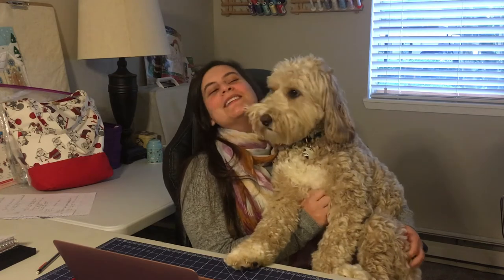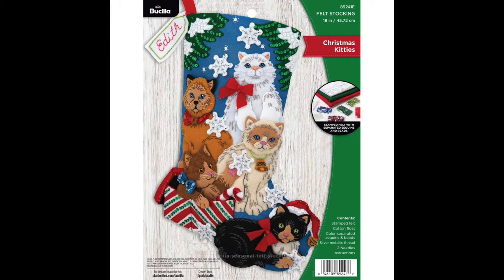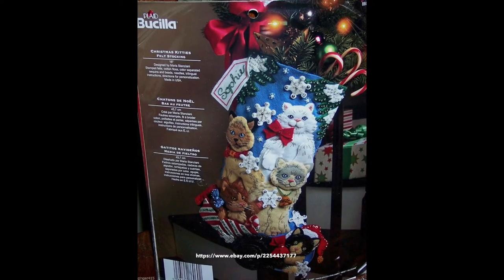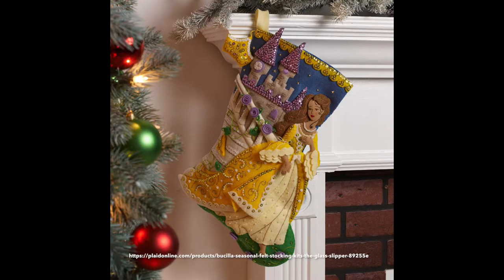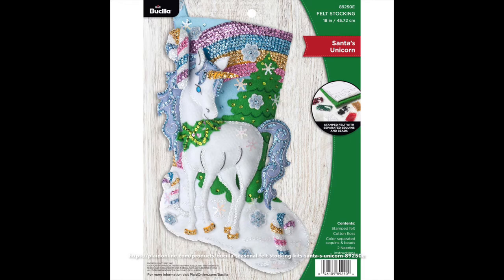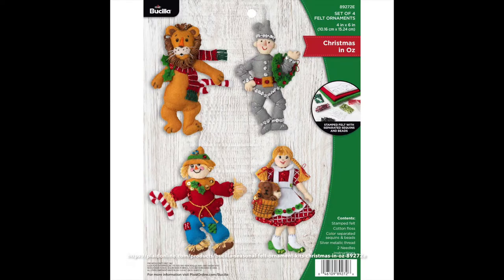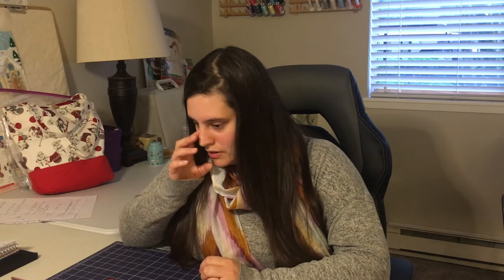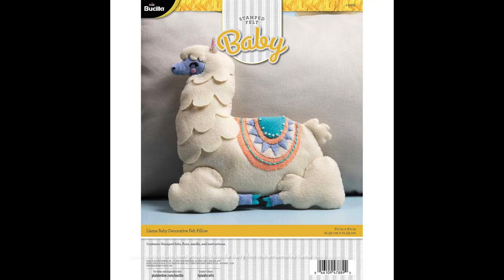Let's Talk Bucilla! with me & the bear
Let's try something new on Stitch & Bear Time and talk about Bucilla kits, old and new! I would love to hear your thoughts!